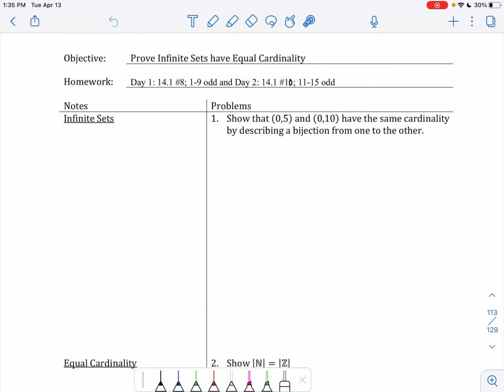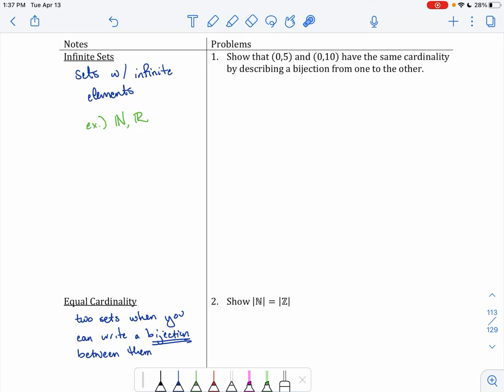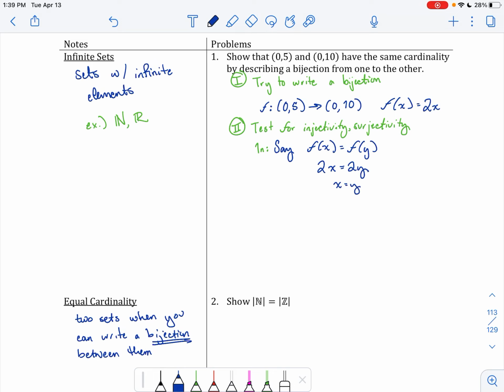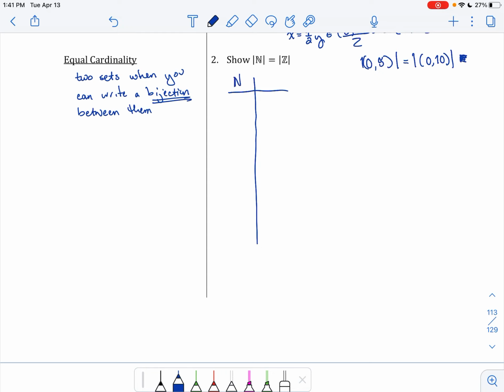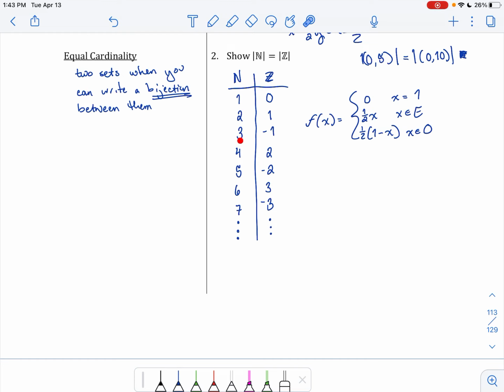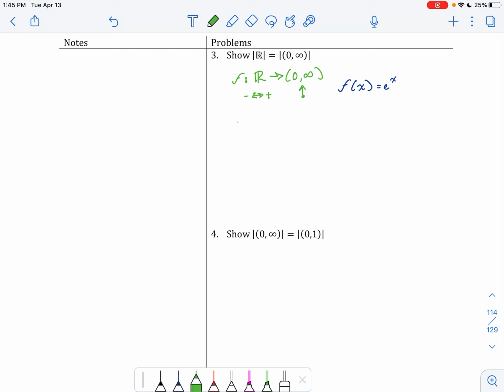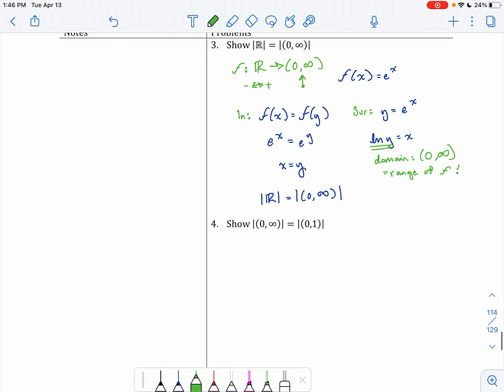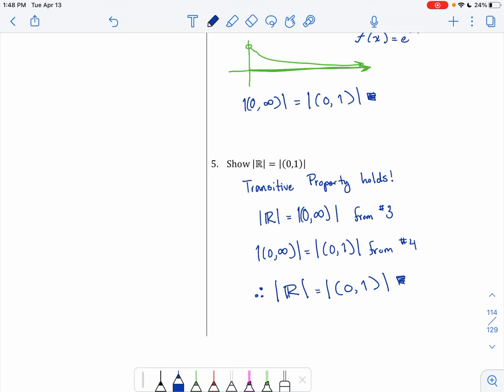Prove the Cardinality of Infinite Sets